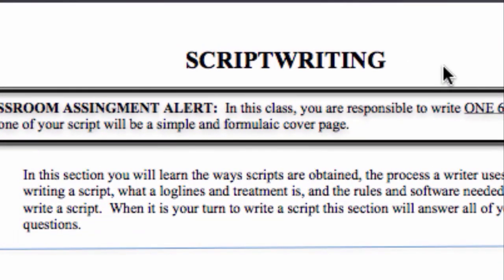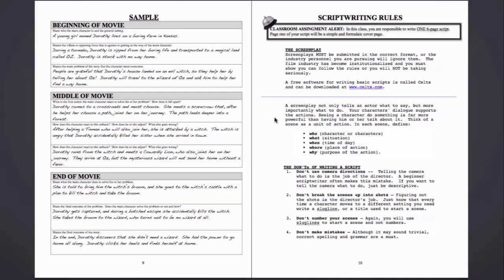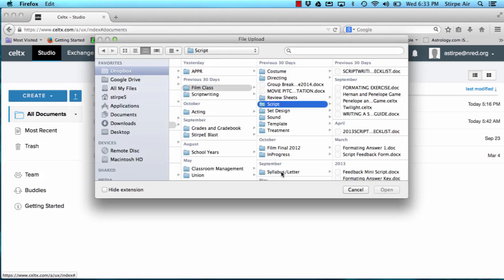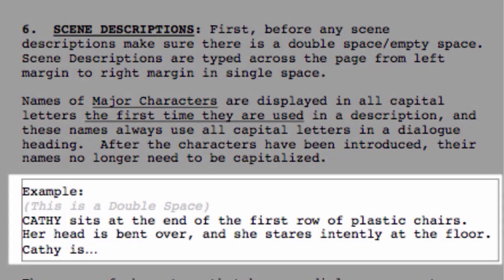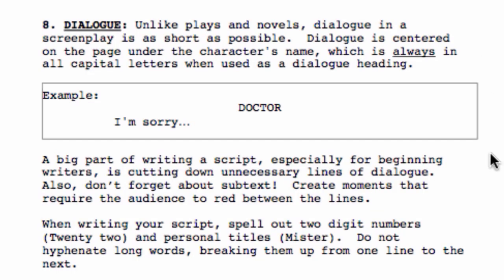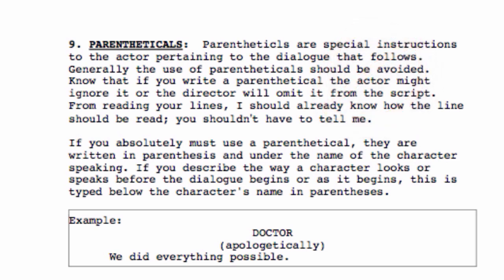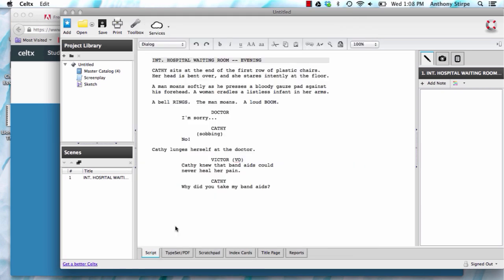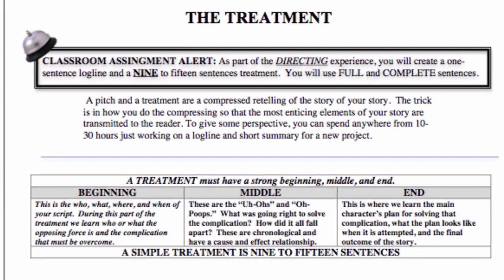Be The Teacher: Writing a Script... The Easy Way!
In this video, we learn the basics of scriptwriting and the software availble to make the job easy!  Since the making of this video some of the software has been updated.  the programs may look different, but the rules are the same.

Table of Contents:

00:21 - Introduction
04:29 - Story Free
05:02 - Joining Celtx
06:56 - Parts of a Script
13:33 - Subtext
18:07 - Back to Story Free
19:46 - Online Templates
21:13 - Recap and Conclusion